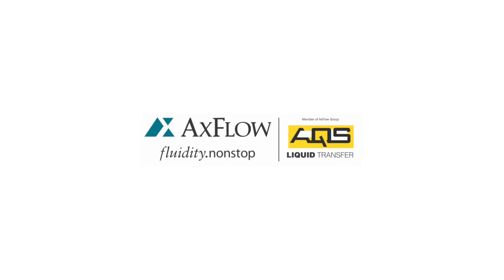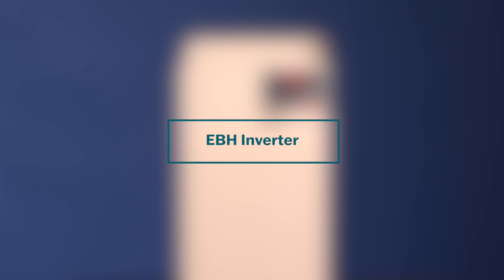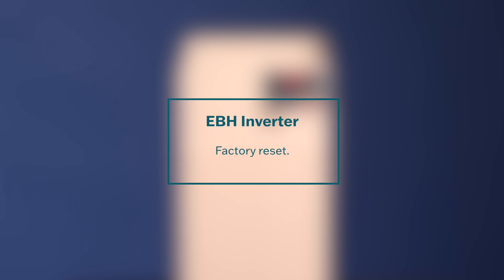Resetting Your EBH Inverter To Factory Settings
In this tutorial, we'll show you how to perform a factory reset on your EBH Inverter, bringing it back to its original default settings. Follow these simple steps to ensure a successful reset.

Step-by-Step Guide:

1. Start by pressing the 'Program' button once to access the main menu. The display will show ‘F00’.

2. Press the 'Shift' button once to enter the ‘F00’ setting. You should see 'F00.00'. Change this value to 'F00.03'. Press 'Set/Shift' once, and you'll see the value ‘0’. Change this value to '22'. Press the 'Shift' button once more to save the setting.

Factory reset completed!

Congratulations! Your EBH Inverter has been successfully restored to its original factory settings.

If you have any further questions, please refer to the user manual or reach out in the comments below.

00:00 – Introduction
00:08 – Step 1: Enter the main menu (Press ‘Program’ button)
00:18 – Step 2: Enter F00 setting (Press ‘Shift’, change to F00.03)
00:36 – Step 3: Change value to 22
00:47 – Step 4: Save the setting (Press ‘Shift’ again)
01:00 – Step 5: Factory reset complete
01:10 – Final message and support info
01:22 – Outro